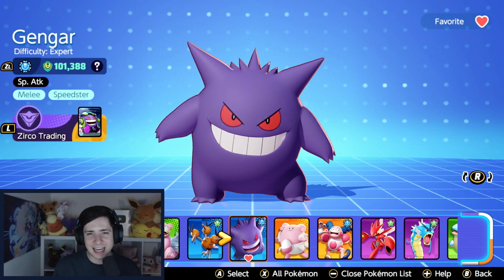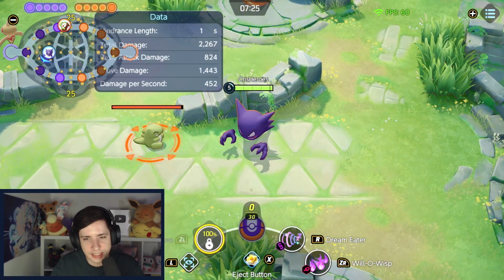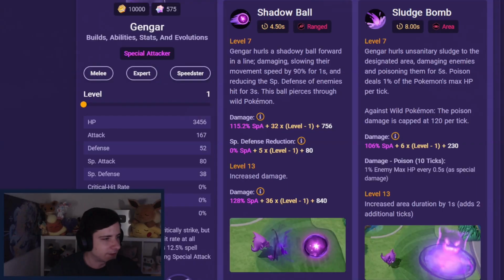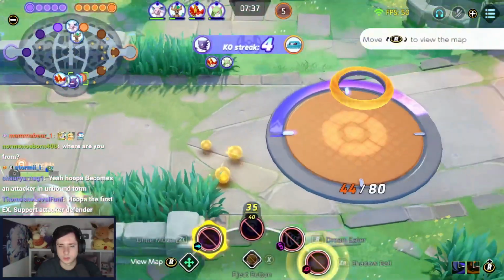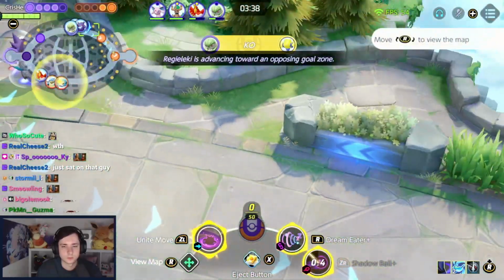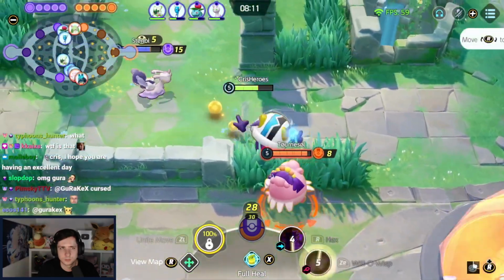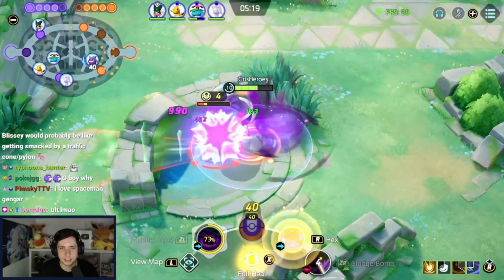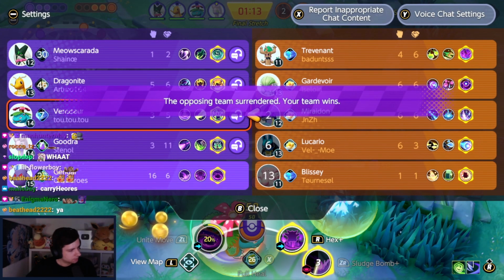How to play GENGAR in Pokemon Unite Ultimate Guide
Chapters:
0:00 Intro + Build + Moves
10:00 Dream Eater Shadow Ball Gameplay Explained
19:44 Hex Sludge Bomb Gameplay Explained